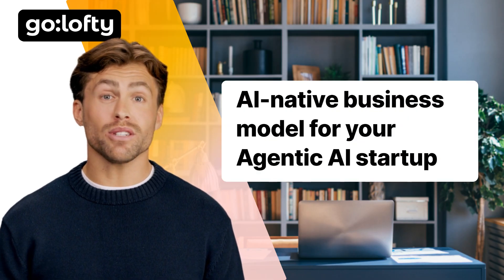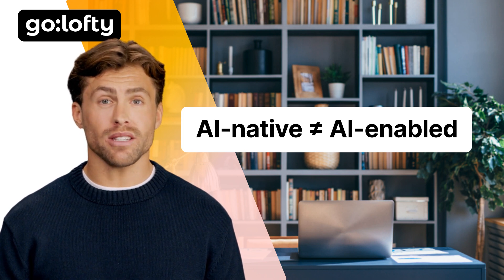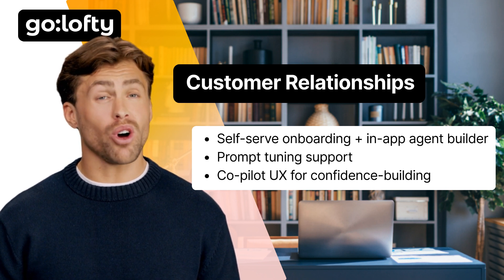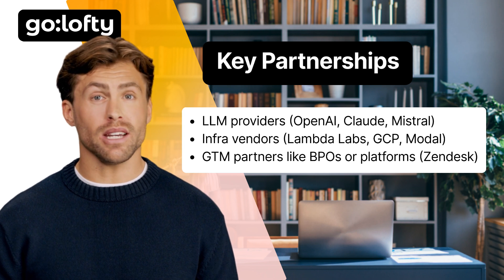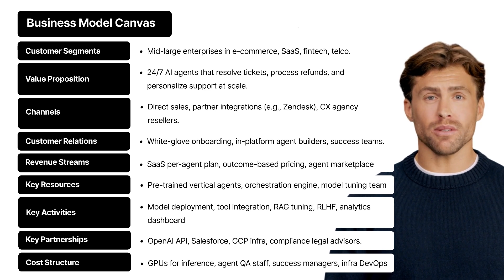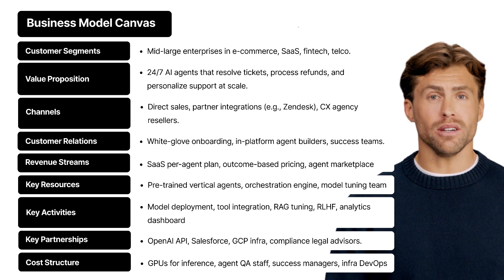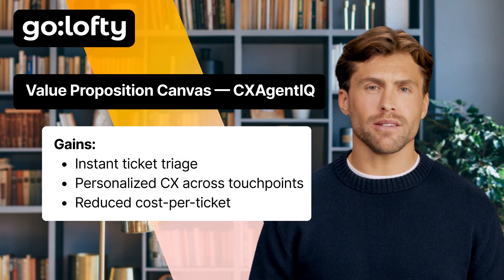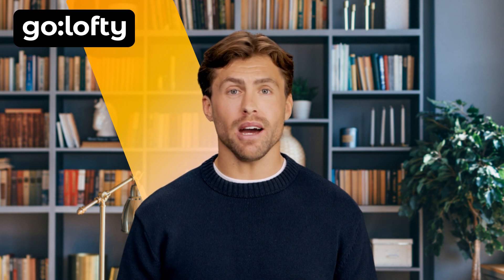AI-Native Business – Break Down the Startup Model That Works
🎯 The AI-Native Business Model for Agentic AI Startups + CX Automation Example

Are you building with AI or building for AI?

In this episode, we break down the blueprint for designing an AI-native business model — the kind that powers Agentic AI startups from the ground up. Whether you're building AI copilots, automation agents, or intelligent platforms, this guide is your go-to framework to launch, scale, and monetize smarter.

💡 In this video, you’ll learn:

What makes a business AI-native vs. just AI-enabled

How Agentic AI is changing customer experience execution

The key components of an AI-native business model using the Business Model Canvas

A real-world example: CXAgentIQ — an agentic platform for CX automation

Value Proposition Canvas tailored for AI-first customer needs

🔍 Watch till the end to see how all the parts come together in a real business case and learn how to apply it to your own startup.

🚀 Curated Playlists You’ll Love:
🎓 Go:lofty Academy — AI Strategy for Founders
📊 Business Model Blueprints
🤖 Agentic AI Design & Deployment